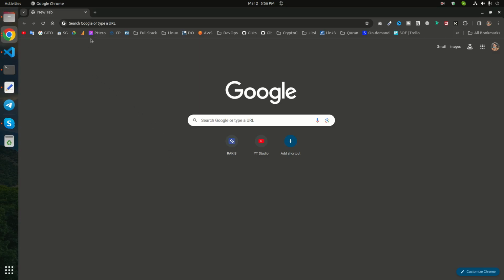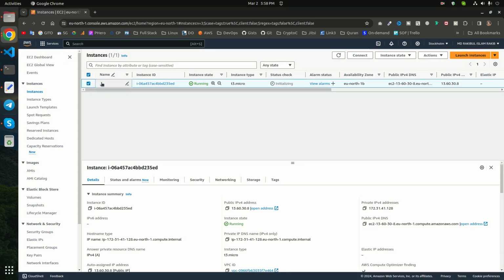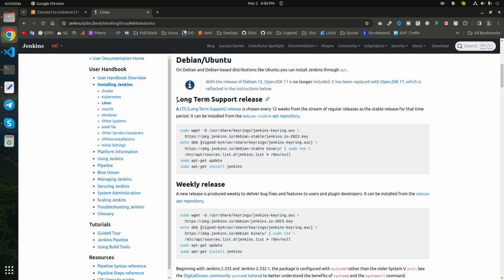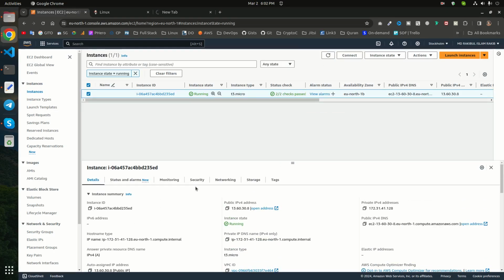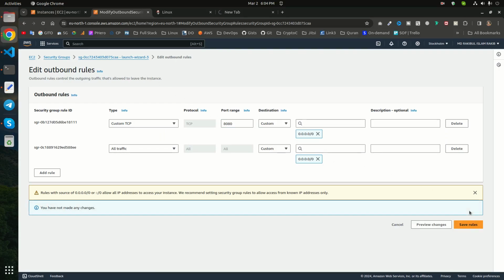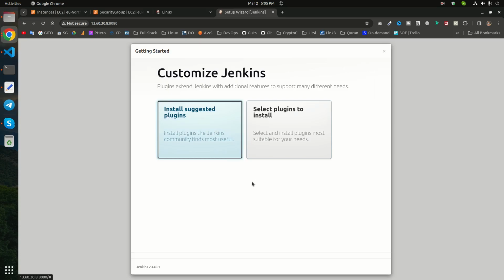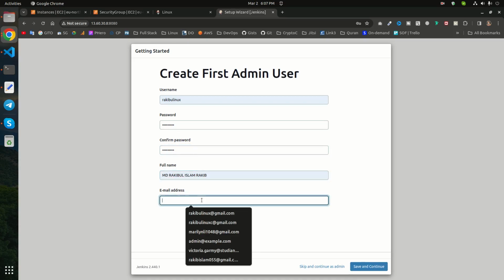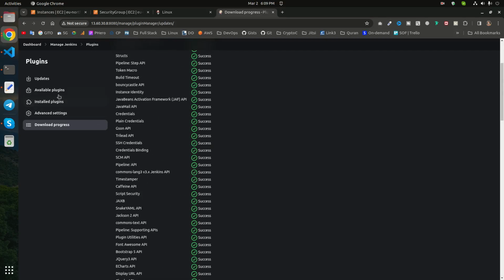Jenkins Installation on AWS EC2 Ubuntu Linux | Step-by-Step Guide for DevOps Automation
Welcome to a comprehensive guide on installing Jenkins on AWS EC2 Ubuntu Linux! In this tutorial, I'll walk you through each step, from setting up your EC2 instance to configuring Jenkins for powerful DevOps automation. Whether you're a seasoned pro or just getting started, follow along and empower your development workflow with Jenkins.

🌟 Key Takeaways:

Launch and configure an AWS EC2 instance for Jenkins.
Install Java on Ubuntu to support Jenkins.
Step-by-step Jenkins installation and initial setup.
Access Jenkins web interface and kickstart your DevOps journey.

@skype: rakibul.islam643

***Also You Can Find Me***